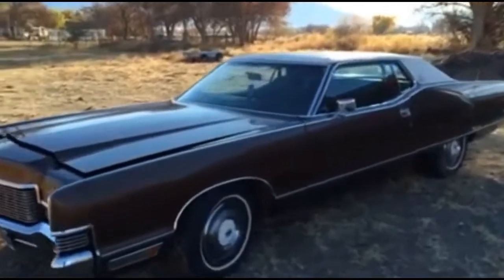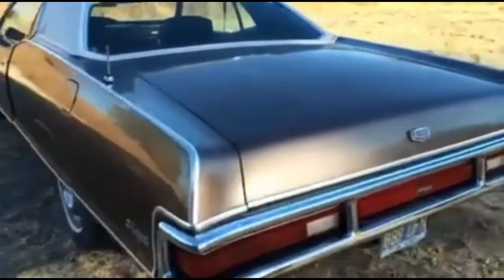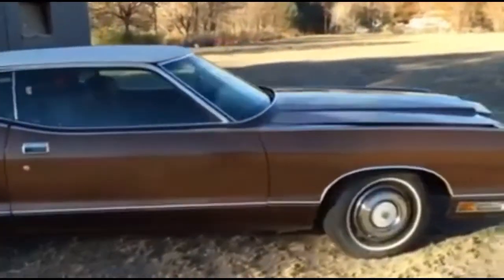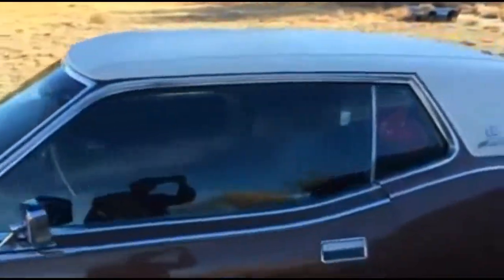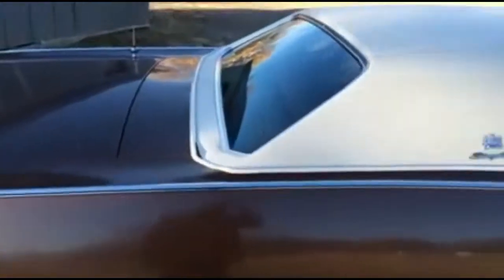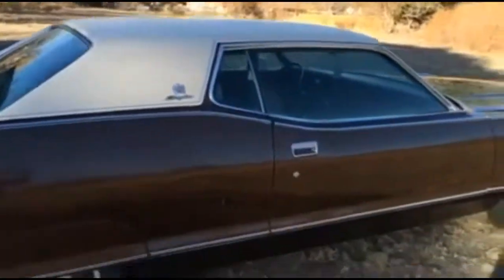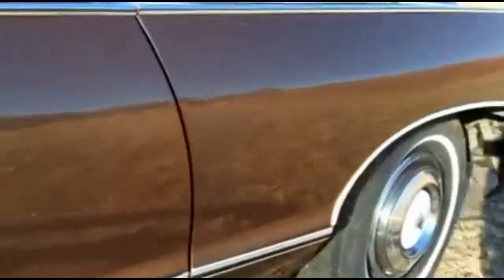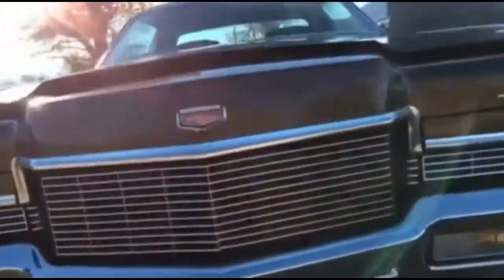Freestyle Classic Car | 1971 Mercury Marquis Original